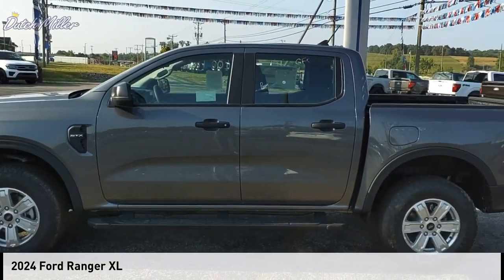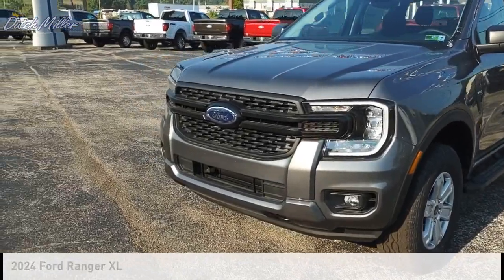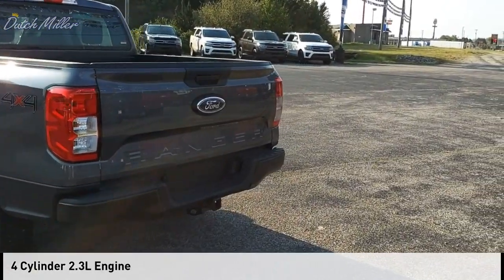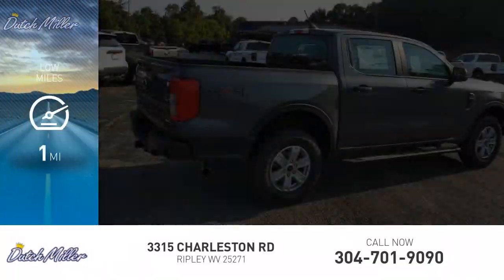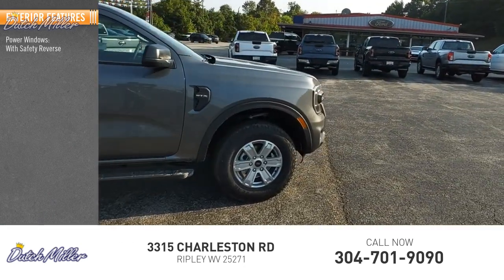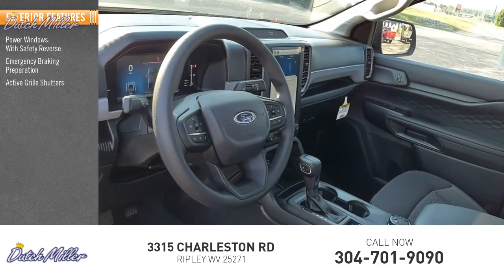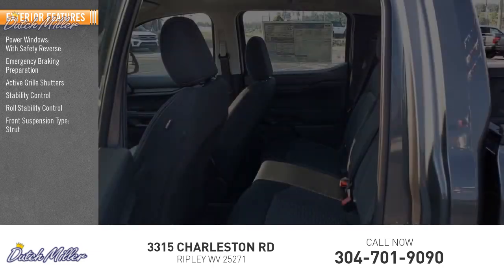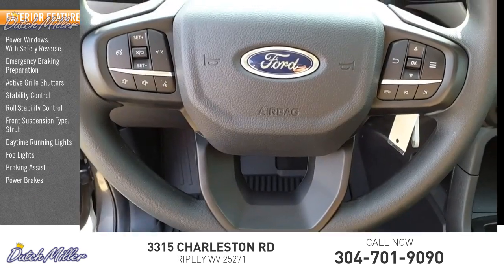2024 Ford Ranger FT643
2024 Ford Ranger XL